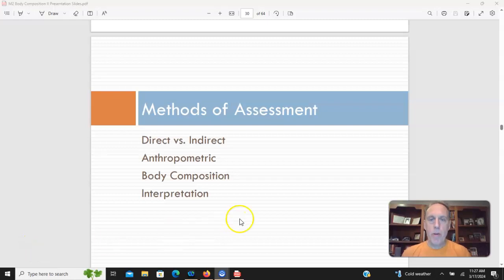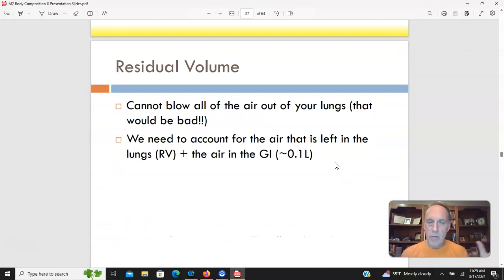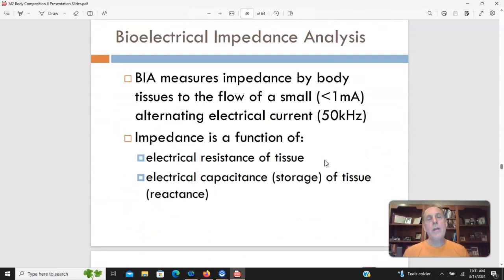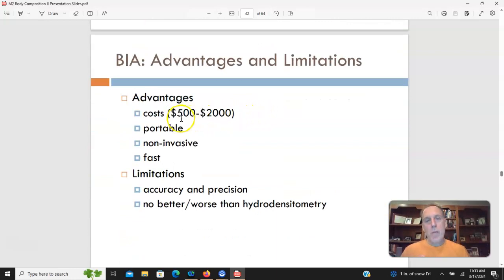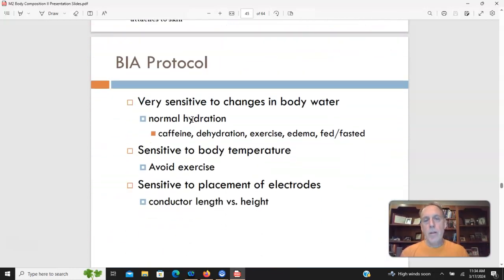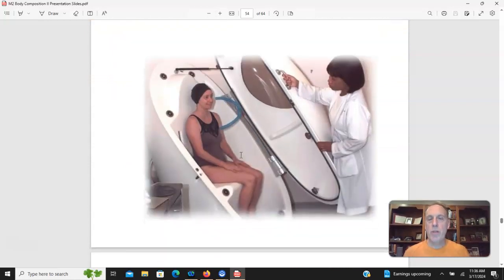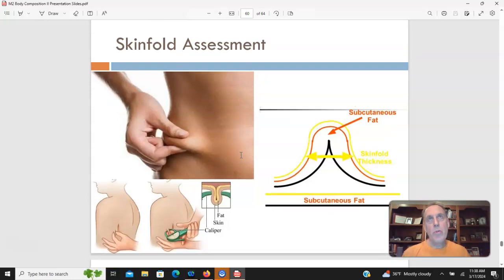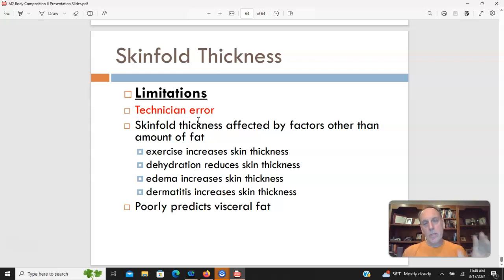KIN231 Body Composition Methods of Assessment